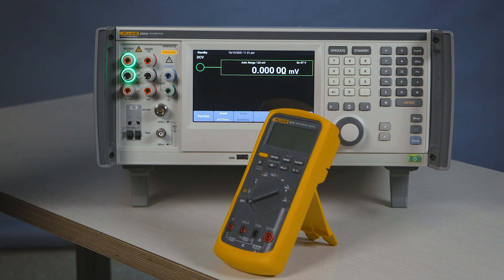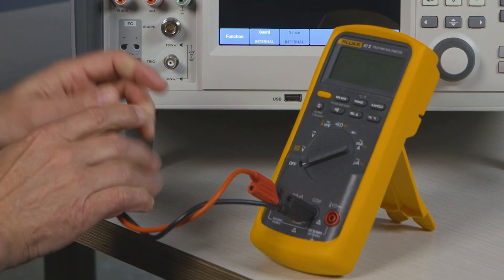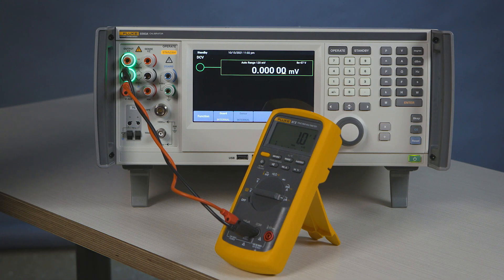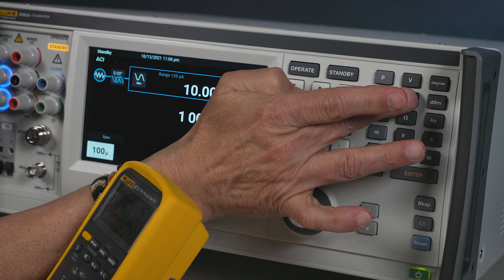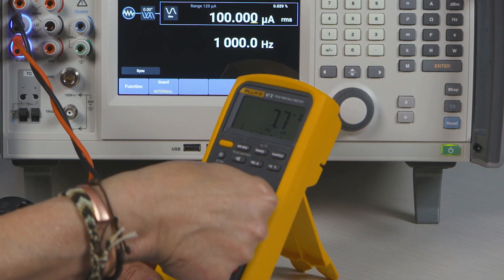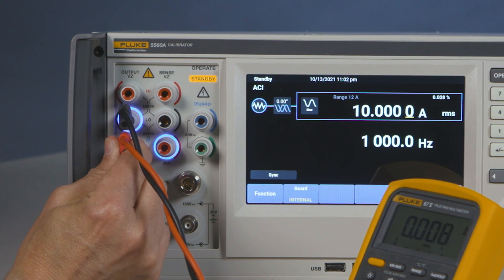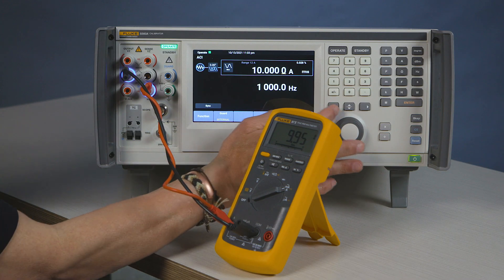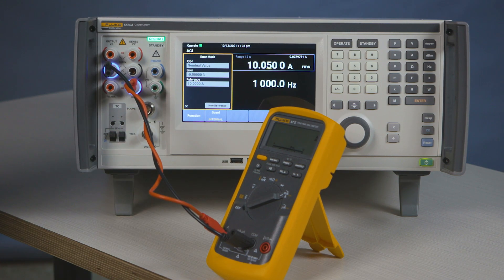How to Calibrate AC Current on a Digital Multimeter Using Fluke 5560A Multi-Product Calibrators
This video shows how to calibrate AC current on a digital multimeter using the Fluke 55X0A Multi-Product Calibrators with guided lead placement. The Visual Management Terminals help ensure safe and correct connections as you move through low and high current ranges.

What this video demonstrates:
- Setting the correct current function and range on the calibrator
- Starting at low current (for example 100 microamp)
- Changing to high current using the correct input terminals
- Guided connection indicators for safe AC current calibration
- Adjusting readings to match the applied value
- Verifying performance of the current measurement function

The 55X0A family of Multi-Product Calibrators simplifies AC current calibration workflows in electrical test labs.